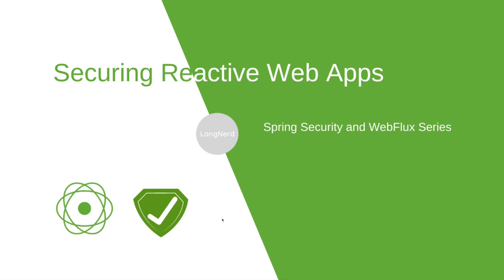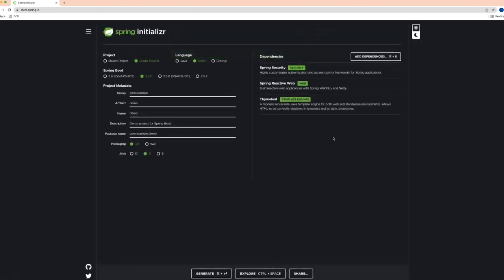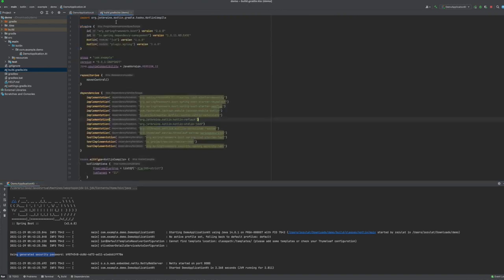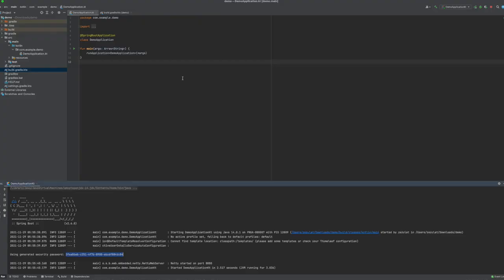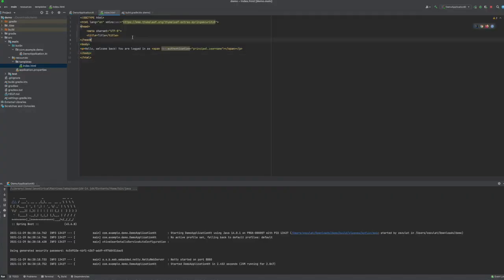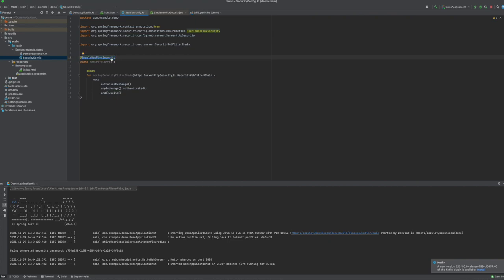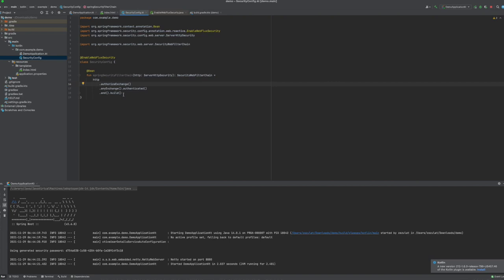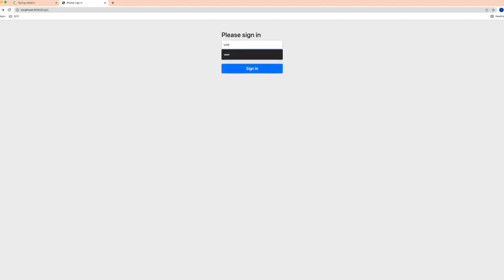Tutorial on Spring Security & WebFlux Form Based Authentication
In this first coding session we will create a skeleton of the project and learn how to enable a form based authentication.